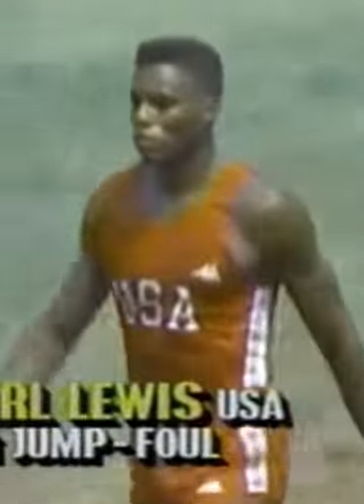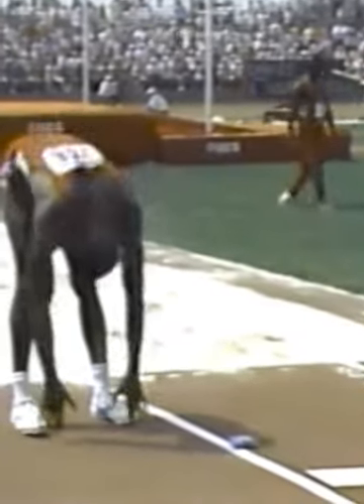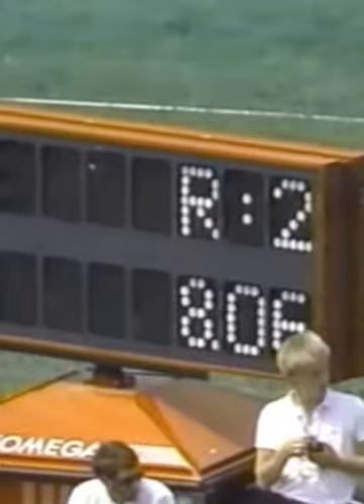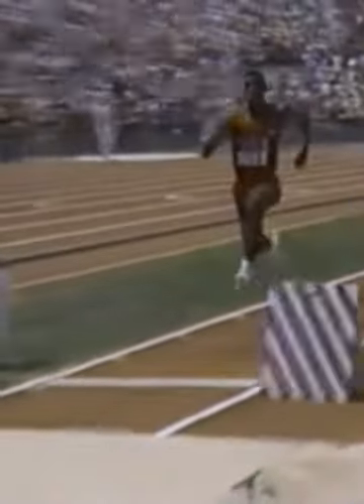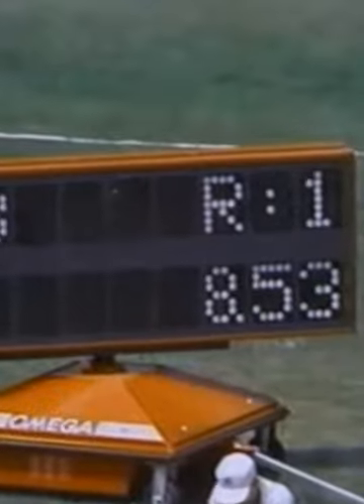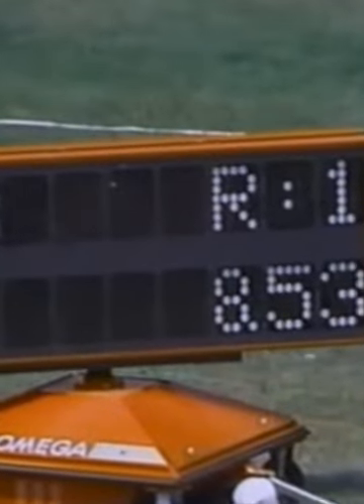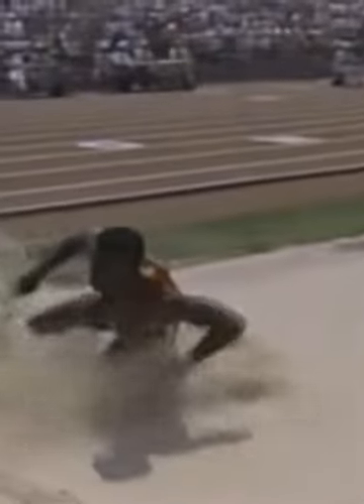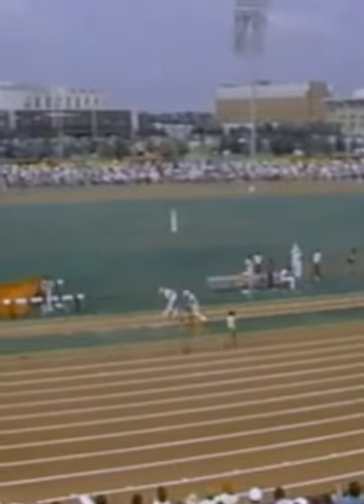Carl Lewis all attempts in the long jump competition (1987 Pan American Games). Plus an interview.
Pan American Games
Indianapolis, IN
August 15, 1987
Men’s Long Jump Results:
Qualification Carl Lewis X , 8.06.
     1) Carl Lewis - 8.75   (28’ 8.5”)  6,89 8,75 w 8,53 8,75 8,68w 8,68
     2) Larry Myricks – 8.58w   (28’ 1.75”w)
     3) Jaime Jefferson – 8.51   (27’ 11”)
     4) Lester Benjamin – 8.01w   (26’ 3.5”w)
     5) Carlos Casar – 7.76w   (25’ 5.5”w)
     6) Olivier Cadier – 7.54w   (24’ 8.75”w)
     7) Ian James – 7.52w   (24’ 8”w)
     8) Ray Quiñones – 7.46w   (24’ 5.75”w)
INDIANAPOLIS —  As soon as Carl Lewis arrived at the track Sunday morning, he knew his chances to break Bob Beamon’s 19-year-old world record in the long jump were gone with the wind.
“The flags were blowing every which way,” said Lewis’ coach, Tom Tellez. “There were three different winds, a head wind, a tail wind and a cross wind.”

Under the circumstances, Lewis’ performance was extraordinary, even for him, although he fell short of the 29-feet, 2 1/2-inch record Beamon set in the 1968 Summer Olympics at altitude in Mexico City.

Lewis had five jumps more than 28-feet, including a legal 28-8 1/2, the sixth best of all time, to win the second of his Pan American Games gold medals. He had another 28-8 1/2 jump, but it was a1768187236more than the 2.0 allowable for record purposes. Two of his other 28-foot jumps Sunday were wind-aided.

The other U.S. athlete in the competition, Larry Myricks, was the only other person to jump more than 28-feet Sunday at 28-1 3/4, but he was aided by a wind of 2.4. Cuba’s Jaime Jefferson finished third with a legal jump of 27-11.

The only day Lewis was ever better in the long jump was in April, when he jumped more than 28-3 on all six of his jumps at the Mt. San Antonio College Relays. Three of those were wind-aided.

In 15 jumps for Lewis this year, 12 have been longer than 28 feet. No other jumper has more than eight 28-foot jumps in a career. Lewis has 41.

Lewis didn’t break 28 feet Sunday only on his first jump, when he was knocked off stride by the wind and landed at 22-7.

“He started into a head wind, which turned into a tail wind and threw him off,” Tellez said. “He lost a jump there.”

His legal 28-8 1/2 came three jumps later. It might have been a 29-footer if he hadn’t dragged his right hand behind him when he landed.

“I probably lost three or four inches,” Lewis said. “It’s a mistake I shouldn’t have made, but that’s part of the competition.”

It still was a Pan American Games record, but it wasn’t an Indiana University-Purdue University at Indianapolis track record. It wasn’t even the second-best jump at this track.

Lewis jumped 28-9 here in the 1982 U.S. Olympic Festival, then returned the next year for the national championships and jumped an American record of 28-10 1/2.

Because of his past successes at this track, one of the best in the world for the long jump, Lewis believed he had a chance to break the world record in this meet. Jackie Joyner-Kersee tied the women’s world long jump record here Thursday night, but the conditions were near-perfect for her competition, unlike Sunday.

“I’m not really super disappointed,” Lewis said. “I’ve said all along the most important factor in jumping 29 feet is to have a consistent wind. That’s absolutely what we didn’t have.”

As for the extremes, Lewis had a head wind of 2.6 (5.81 m.p.h.) on his first jump and a tail wind of 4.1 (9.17 m.p.h.) on his last jump.

“I thought he did a great job of trying to figure out the wind and doing what he had to do,” Tellez said. “If he had no wind or even a steady head wind, he wouldn’t have had to worry about it. As it was, he still got better as he went along.”

Lewis was allowed to take his fourth jump out of order so that he could run the anchor leg for the U.S. 4x100 relay team, which won in 38.41. Cuba was second in 38.86.